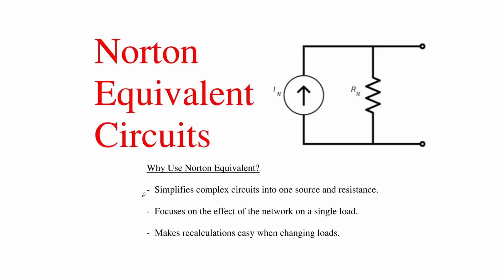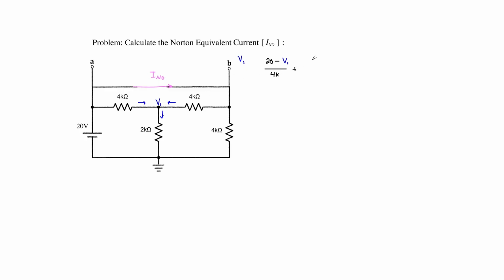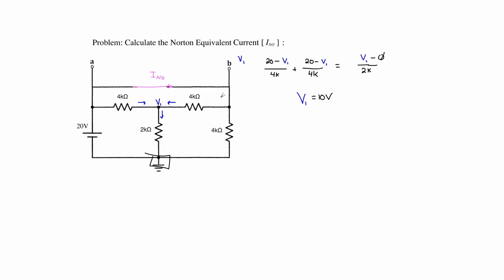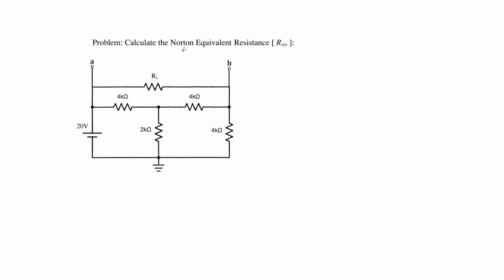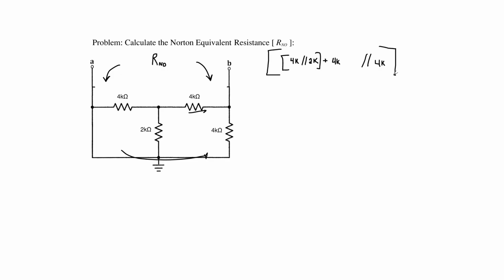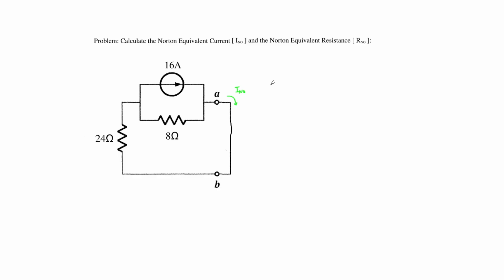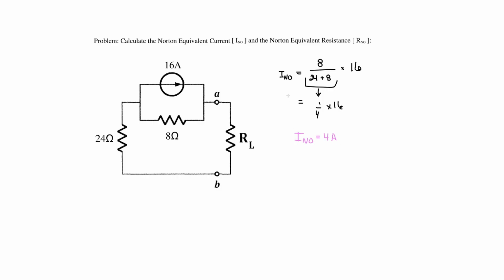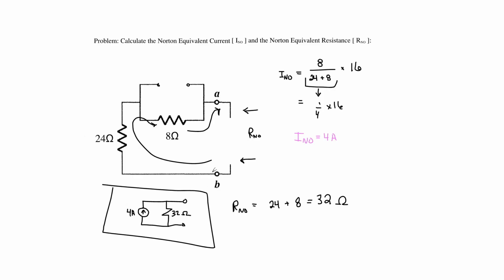Norton Equivalent Circuits | MADE EASY | SIMPLE PRACTICE PROBLEMS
This video walks you through Norton Equivalent Circuit concepts with clear explanations, worked examples, and practice problems designed to help you understand and apply the method confidently.
✅ What you’ll learn:

How to find Norton equivalents for complex circuits

Whether you’re an electrical engineering student, preparing for exams, or brushing up on fundamentals, this video is packed with practical insights to make learning easier.